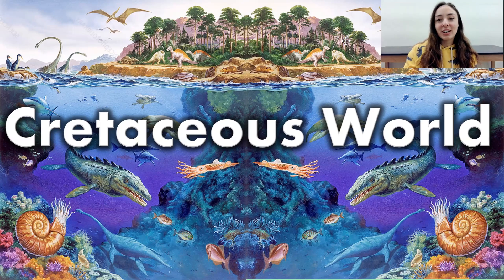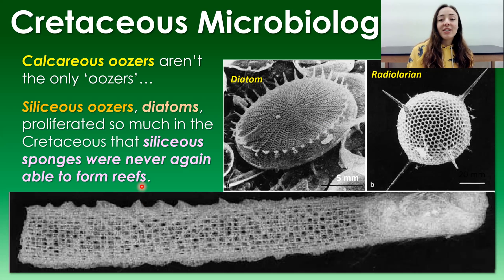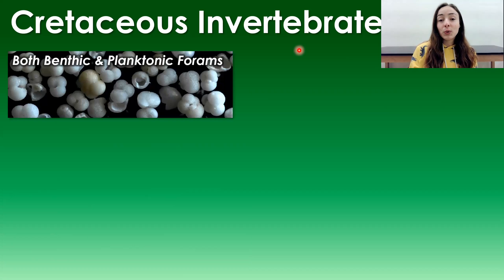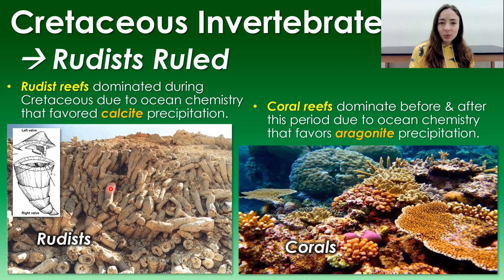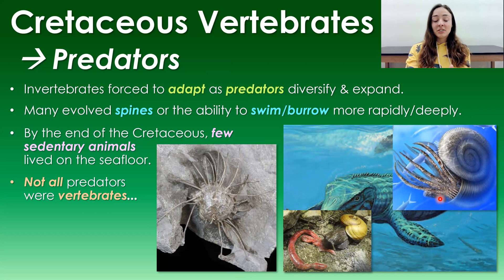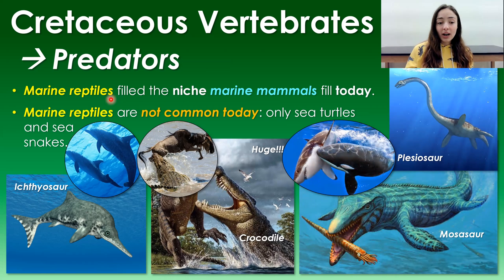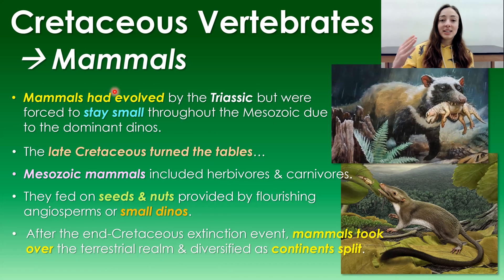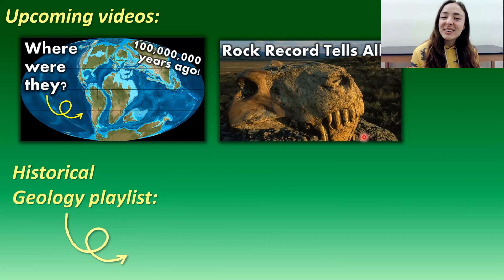Cretaceous Life: Dinosaurs, Marine Reptiles, Mammals, Plants, Invertebrates, & Microbes | GEO GIRL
The Cretaceous was the last period of the Mesozoic Era from ~145 to 66 million years ago. Life in te Cretaceous was drastically different than today. Dinosaurs dominated the terrestrial realm and huge marine reptiles dominated the oceans. Marine reptiles were later replaced by marine mammals in the Cenozoic. Smaller ocean dwellers, like ammonites were also abundant in Cretaceous oceans. Still smaller micro phytoplankton, coccolithophores, became so dominant in the Cretaceous they invented a new rock type! Coccolithophores made such thick chalk deposites during this period that the Cretaceous got its name from chalk (creta means chalk). Siliceous sponges (glass sponges), on the other hand, became less abundant because radiolarians and diatoms took so much silica from the oeans that hardly any was left over for the sponges. Reefs in cretaceous oceans were made of mollusks instead of corals or sponges. Rudists were the dominant reef builders in the Cretaceous because the ocean chemistry favored aragonite precipitation which rudists and coccolithophores secrete. Corals secrete calcite rather than aragonite, so they were not dominant reef builders until the Cenozoic when ocean conditions favored calcite again. Moving back to land, plants also underwent a major event during the Cretaceous, angiosperms, flowering plants, evolved! Angiosperms diversified along with insects in the Cretaceous and throughout the Cenozoic. Laslty, mammals remained small in the Cretaceous, but after the KPg extinction were able to come back and diversify greatly in the Cenozoic, or Age of Mammals.

0:00 When was the Cretaceous?
0:28 Chalk forming organisms!
1:46 Glass reefs came to an end
2:28 Cretaceous plants
3:22 Reason for Angiosperm success
5:09 Cretaceous invertebrates
6:40 Rudist reefs vs coral reefs
8:00 Marine predators in the Cretaceous
9:20 Marine reptiles dominated Cretaceous oceans
11:35 Cretaceous dinosaurs
13:28 Cretaceous mammals
15:01 Related videos & references